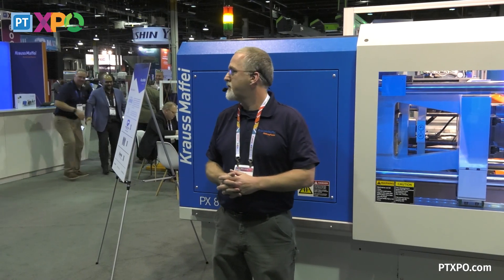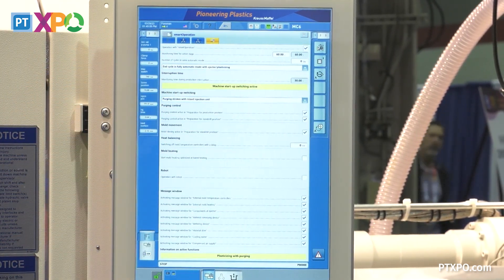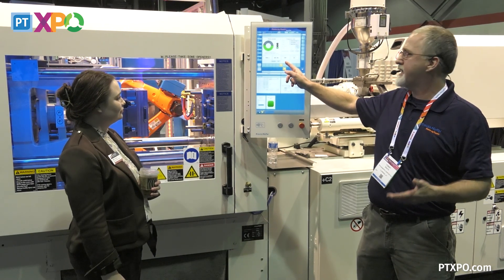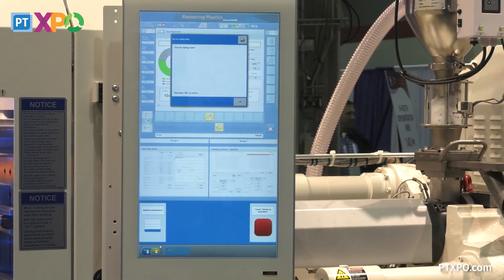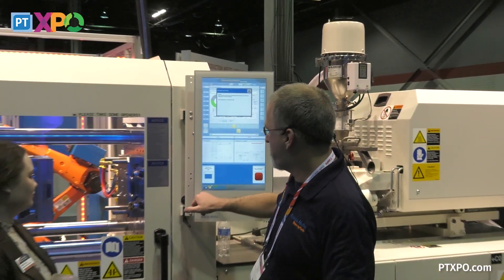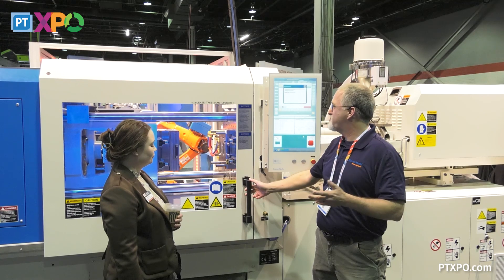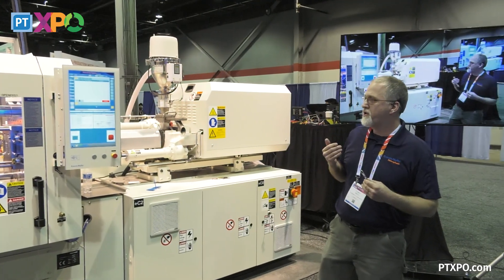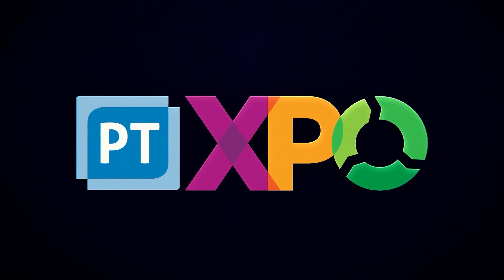Simple and Reliable Injection Molding Machine Operations | PTXPO 2023 In-Booth Demo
At PTXPO23 @KraussMaffeiPlastics demonstrated its smartOperation system. Delivering simplicity in operating injection molding machines the process allows for a separation between the process setting and the later operation of the machine in production. Once the process sequence has been set up, smartOperation lets it be used by machine operators without in-depth application expertise.